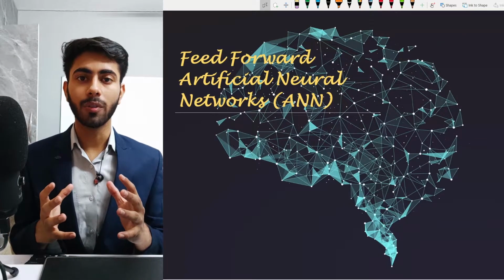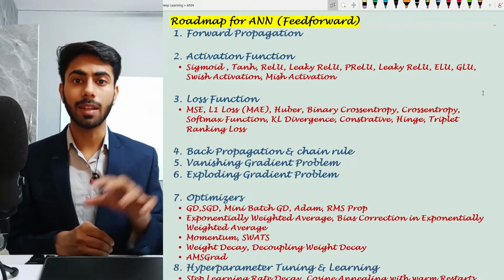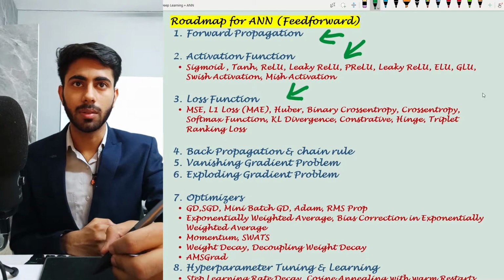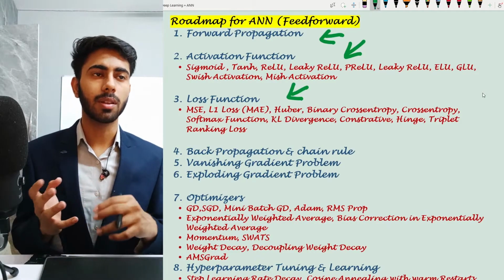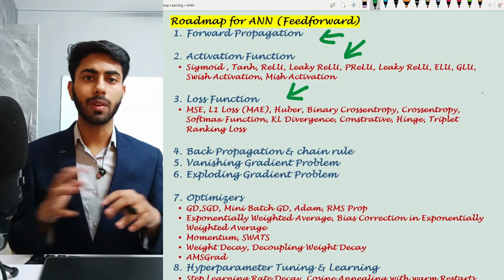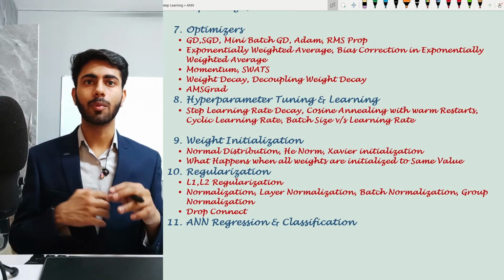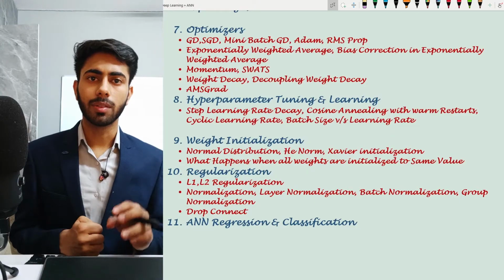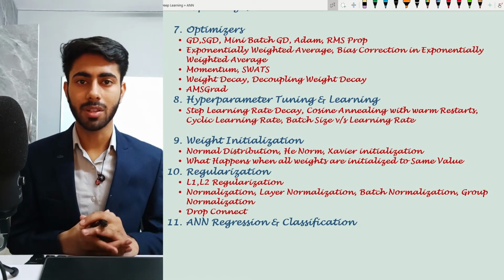2) Feedforward Neural Networks & Artificial Neural Networks (ANNs) Roadmap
Hey Buddy, in this video I have explained the Roadmap for learning Feedforward Neural Networks in Artificial Neural Networks (ANN).